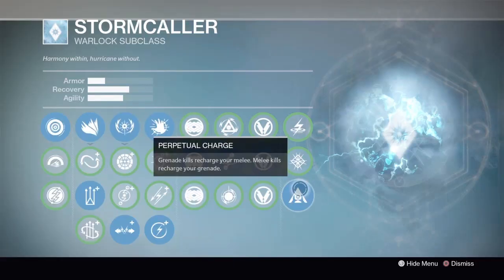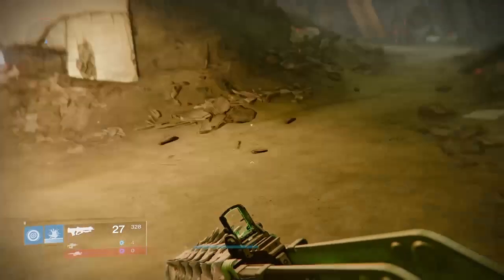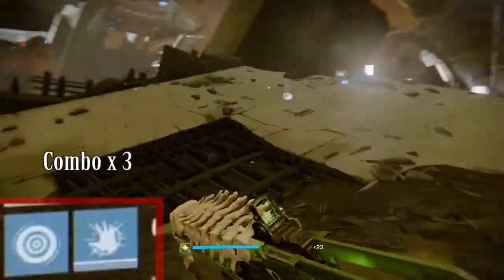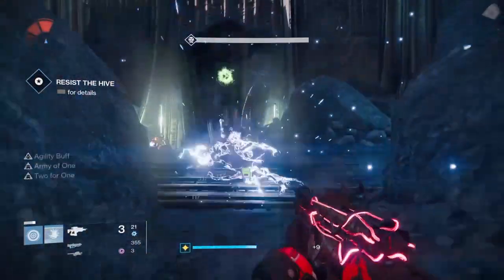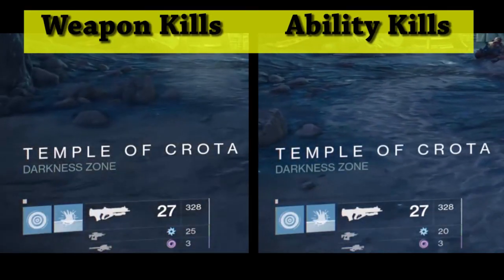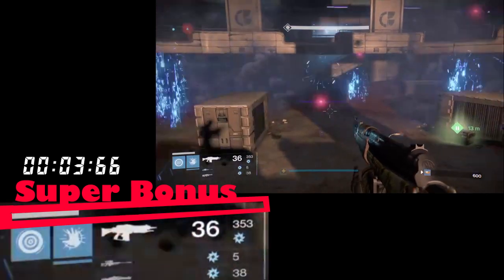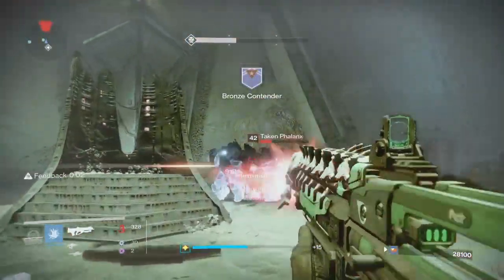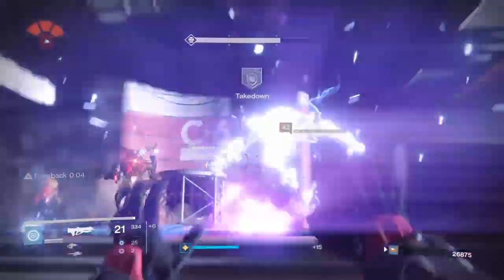Character Builds Ep3 - (Ultimate Warlock Build) Claws of Ahamkara Build